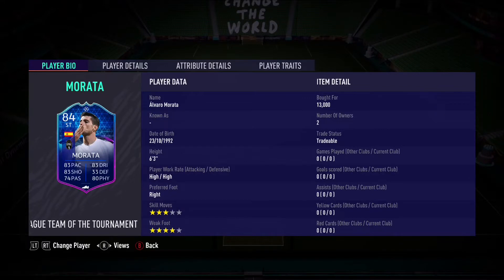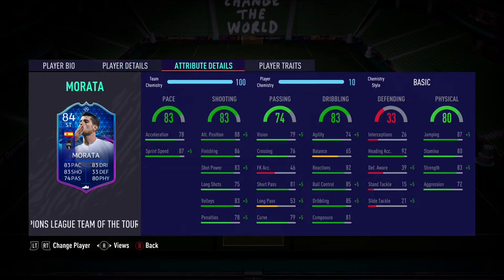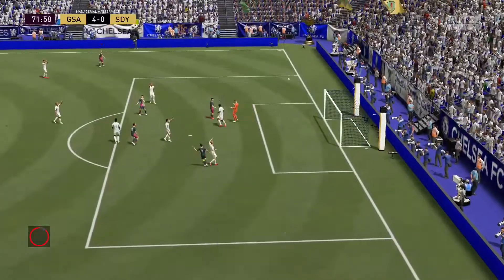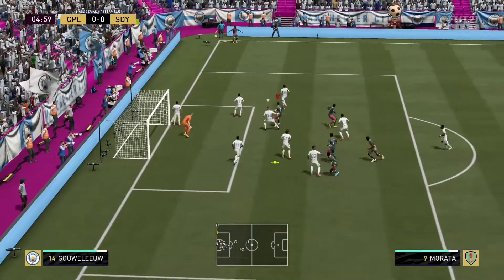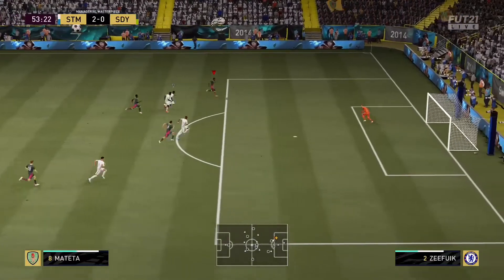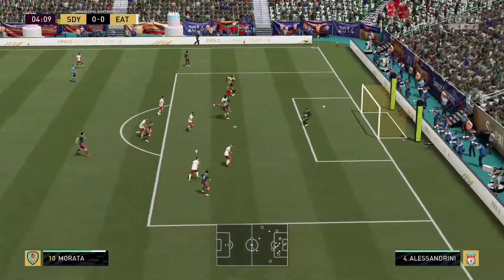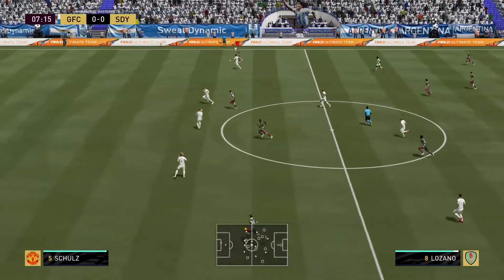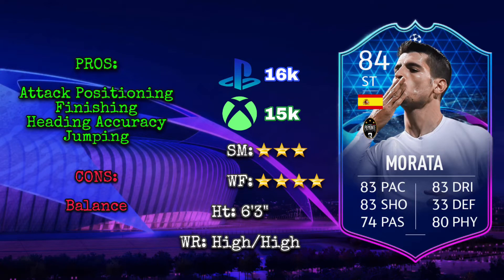FIFA 21 | (84) TOTGS Álvaro Morata Player Review